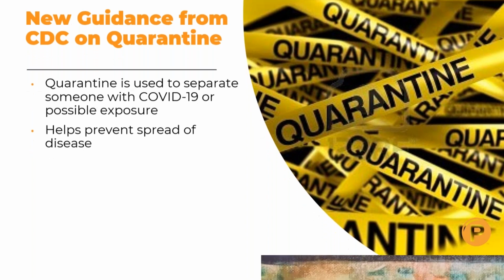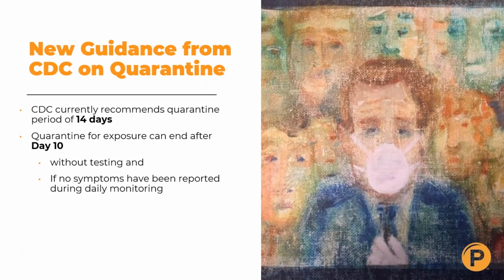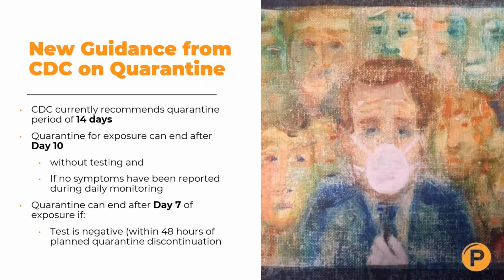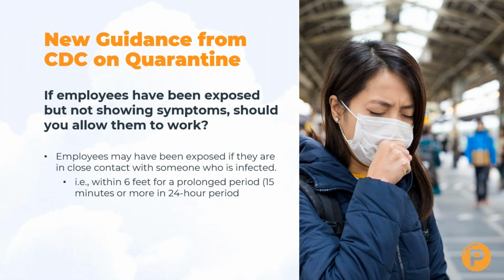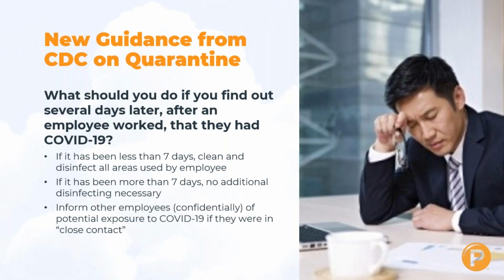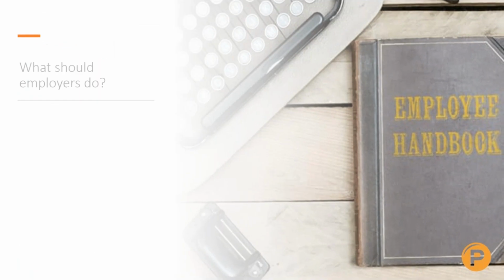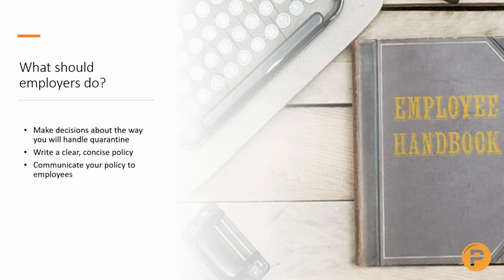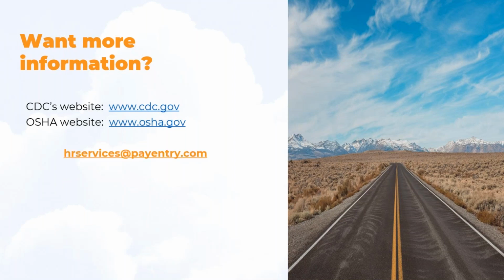Update on CDC Guidelines for Quarantine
Is it 10 days or 14 days from contact? Totally confused about the rules for quarantine? What about exposure after vaccinations?
Join Cathy Graham, SVP, HR Services, to learn the latest from the CDC and how to develop a standard policy for your company.